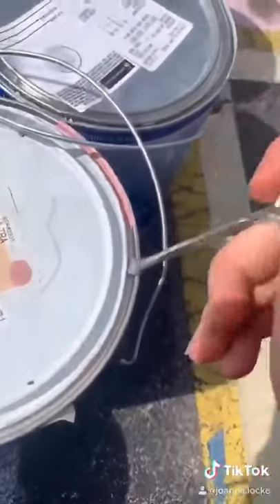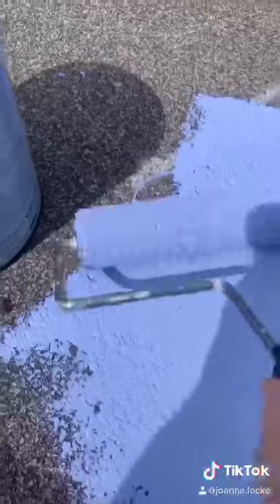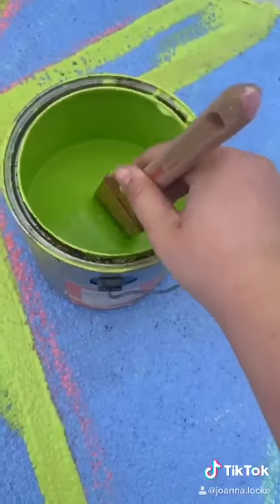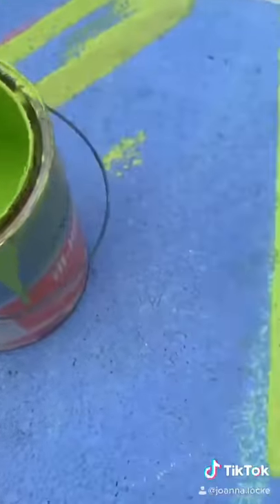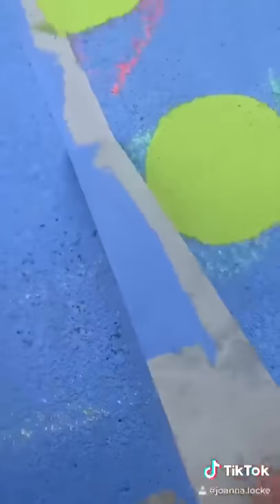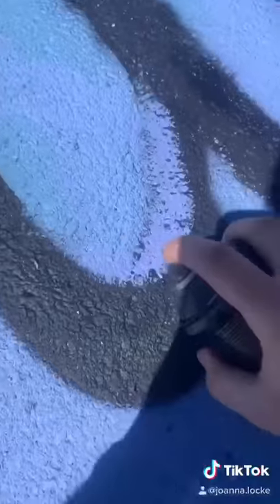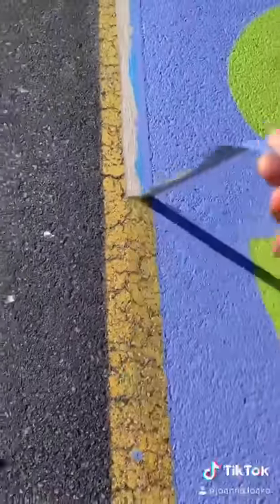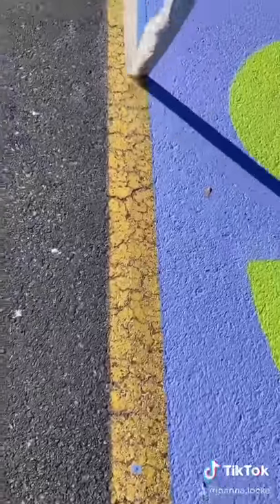Joanna Locke’s Parking Spot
A contribution for the CoronavirusCapsule from an Atherton senior who painted her parking spot in honor of the class of 2020.